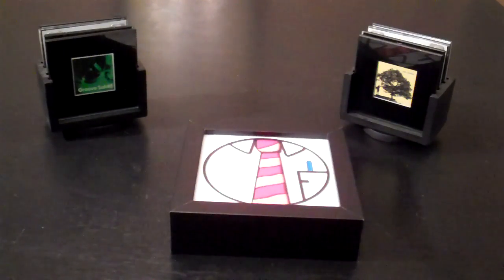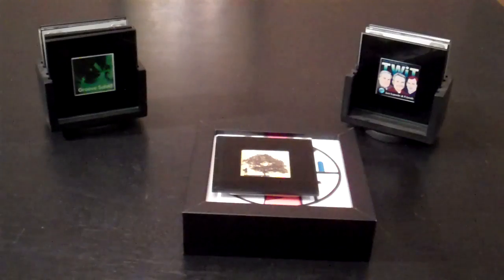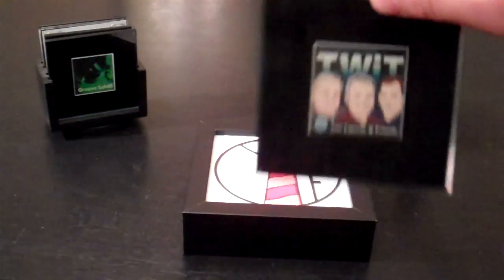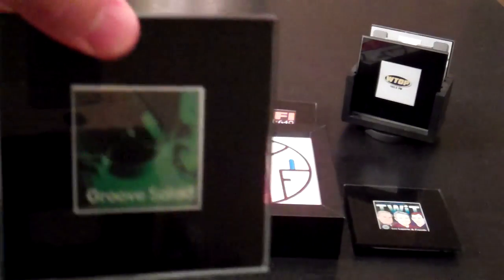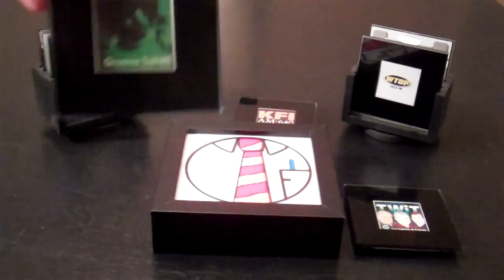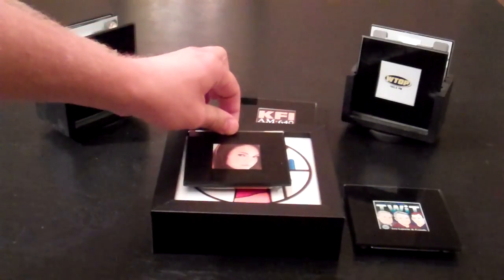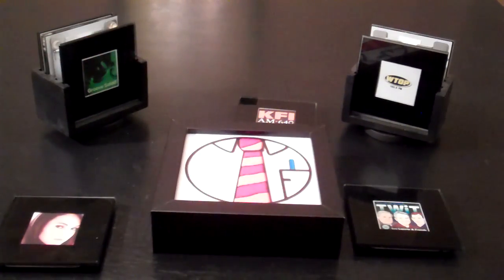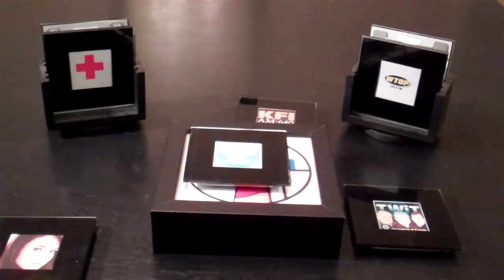Wireless RFiDJ 2010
For my submission to the LPC1100 challenge I wanted to simplify how people interface to their media .Extending the idea further I also added a tactile control method for initiating phone calls. Wireless RFiDJ 2010 is excellently suited as a tool for the disabled, elderly, anyone that feels that simple control functions have become overly complex.